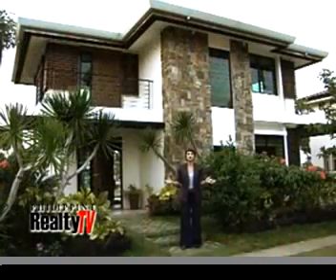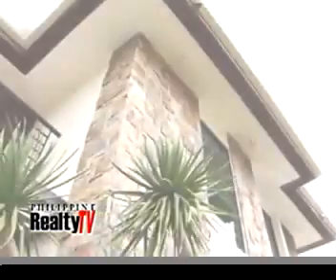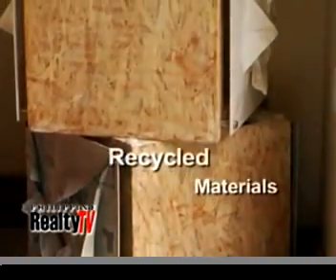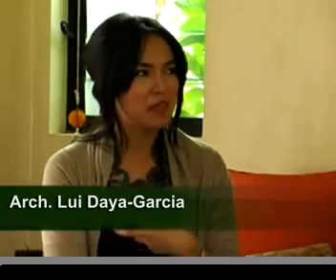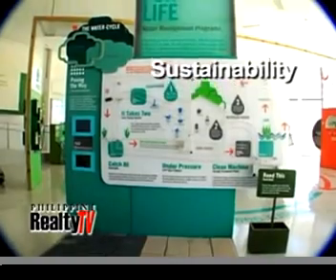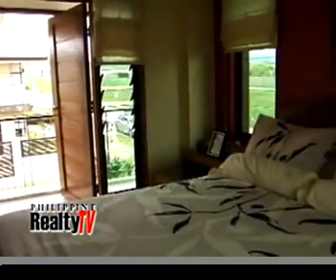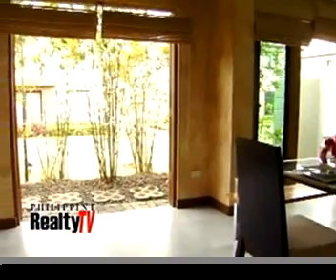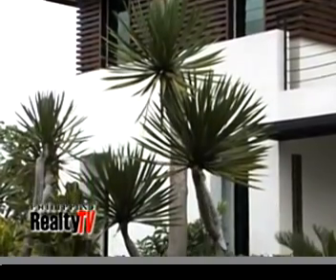Nuvali Green Home @ PhilRealty TV